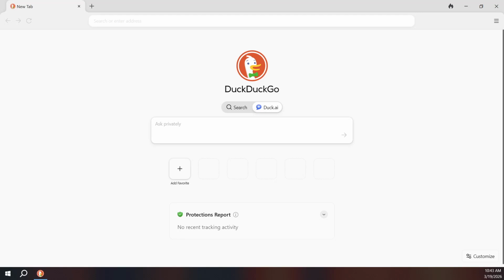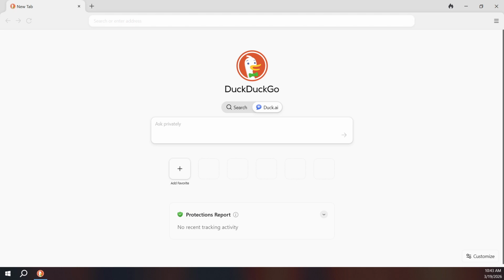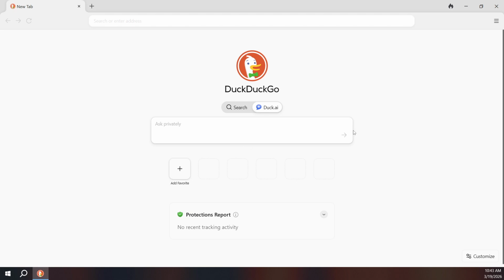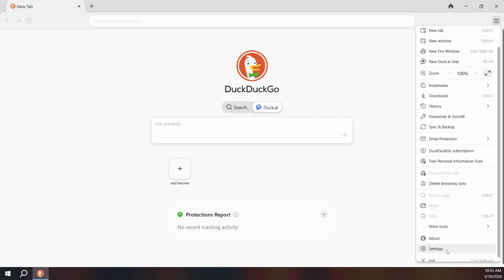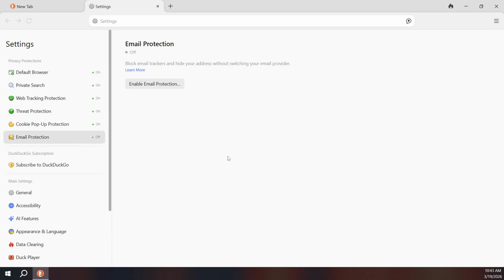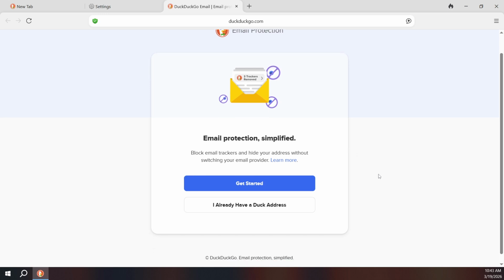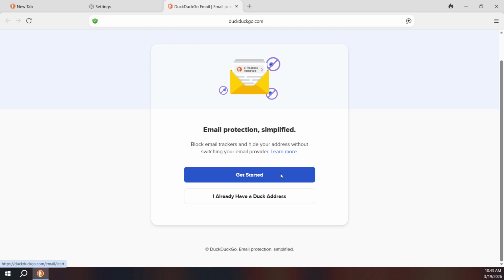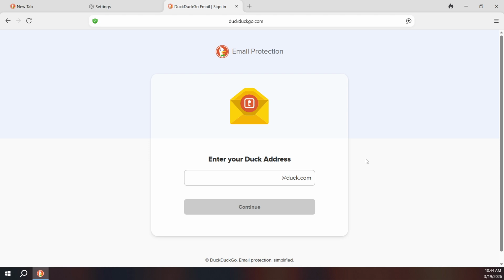How To Use DuckDuckGo Email Protection [2026 Guide]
How To Use DuckDuckGo Email Protection

In today's video, we cover use DuckDuckGo email protection 2026, DuckDuckGo email forwarding setup, private email aliases DDG, block email trackers 2026, Duck Address reply format, hide real email address Duck.com, create private duck address, DuckDuckGo Pro personal info removal, email privacy for students, forwarding to Gmail with DDG, DuckDuckGo 2026 features, stop spam with email aliases, Duck.ai email security, secure academic communication, DuckDuckGo settings email protection